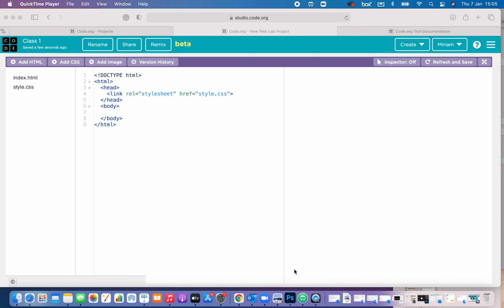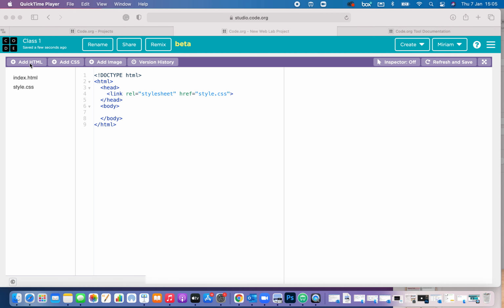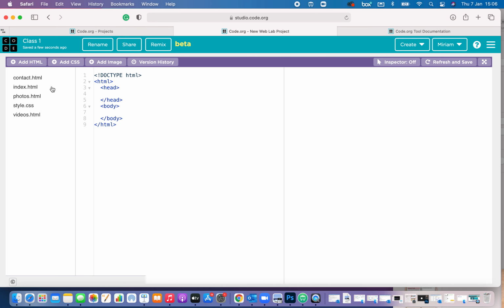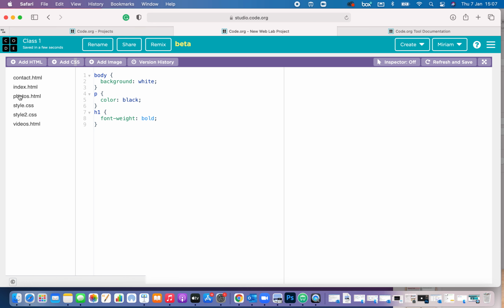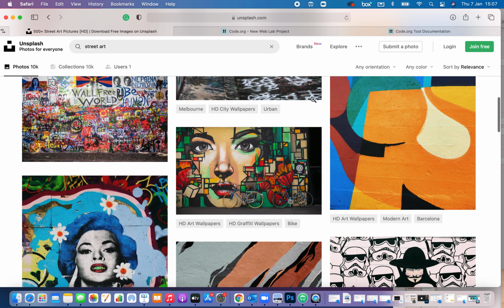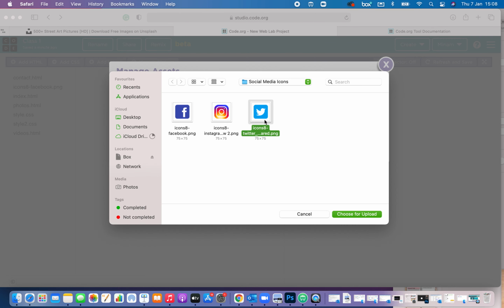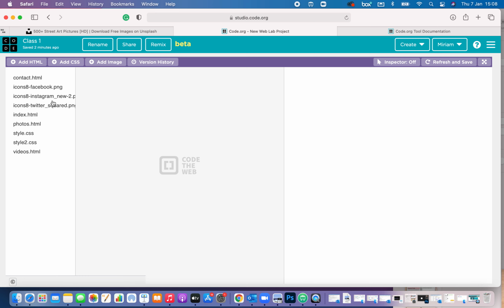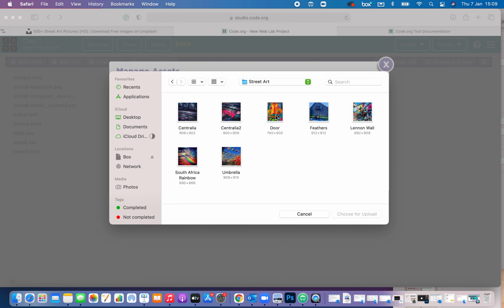2. Setting up pages